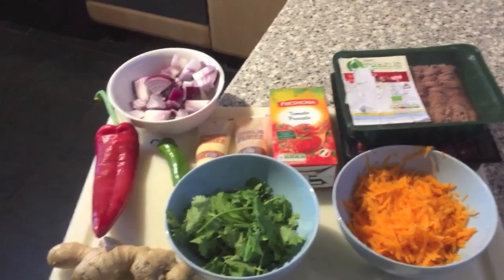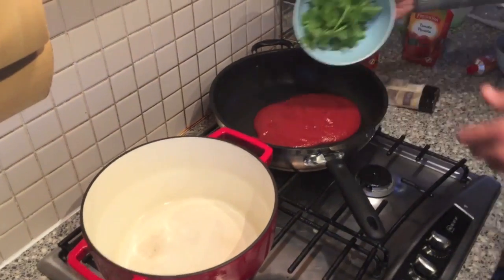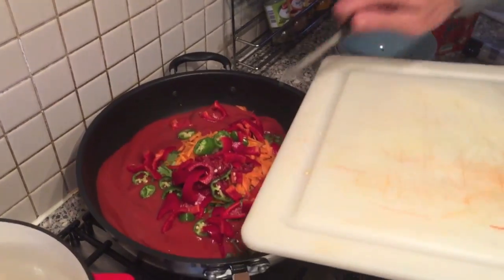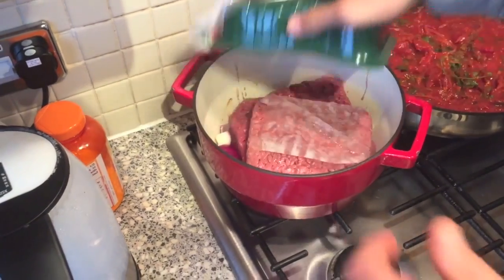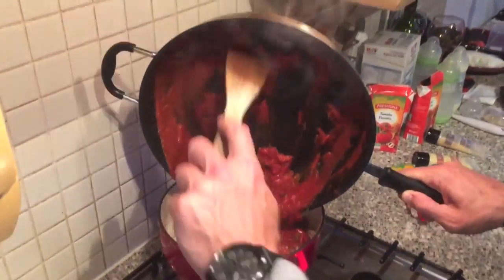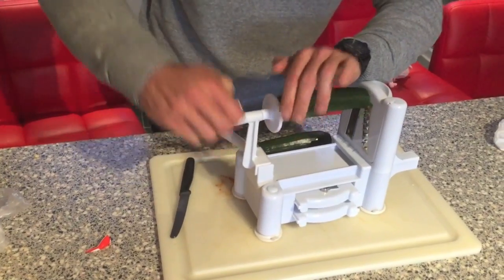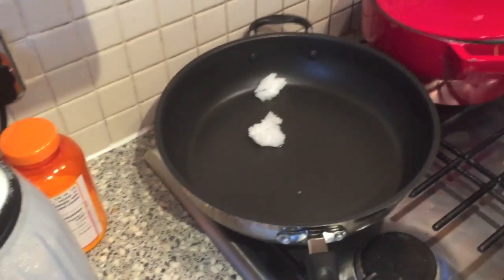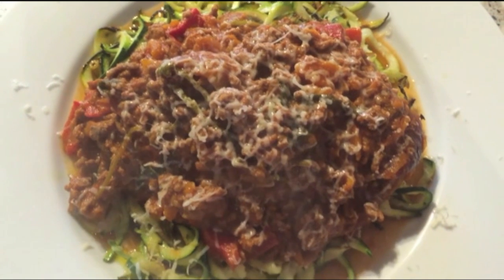Beef Bolognese & Spiralised Courgette | RECIPES | WERN FITNESS TV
Beef Bolognese & Spiralised Courgette recipe Loved this video? Share it and help someone else